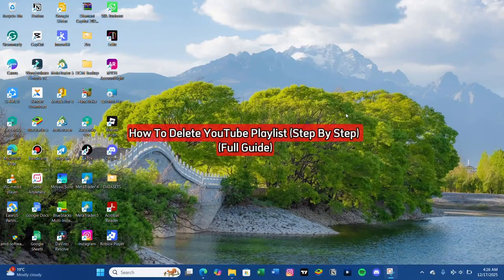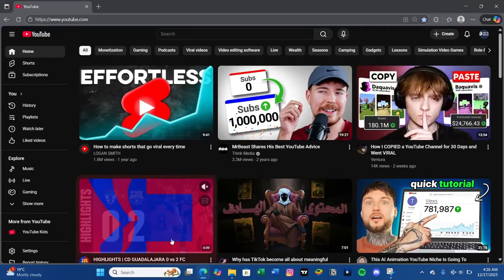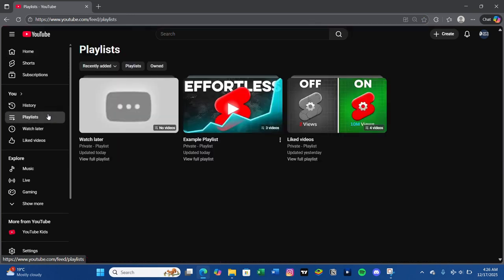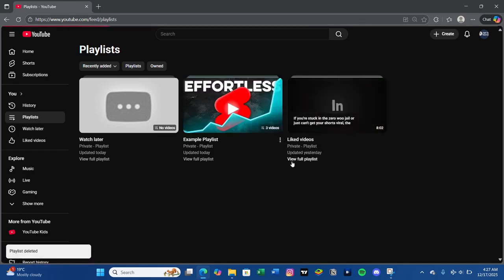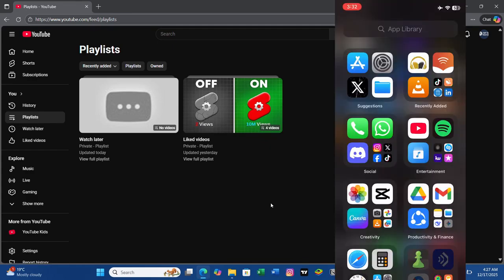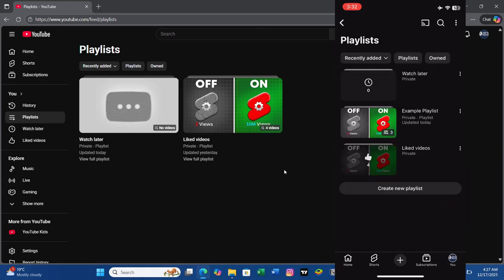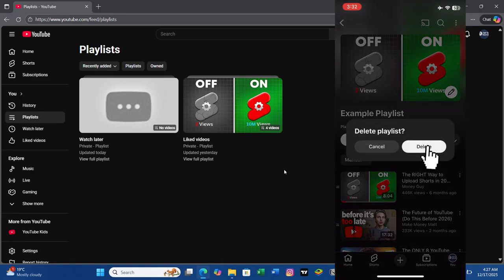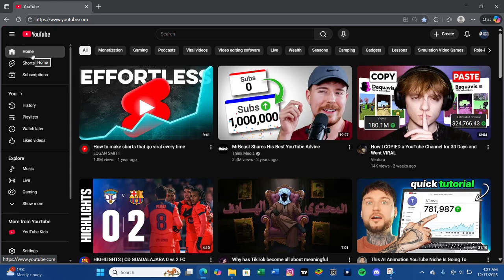How To Delete A YouTube Playlist (Mobile & PC)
In this video, you’ll learn how to delete a YouTube playlist on both mobile and PC step by step. Whether you’re using the YouTube app on your phone or YouTube on a computer, this guide shows you exactly where to go and what to click to remove a playlist permanently. By the end, you’ll be able to clean up your YouTube library and manage your playlists with ease.